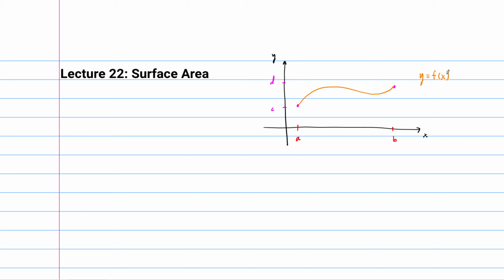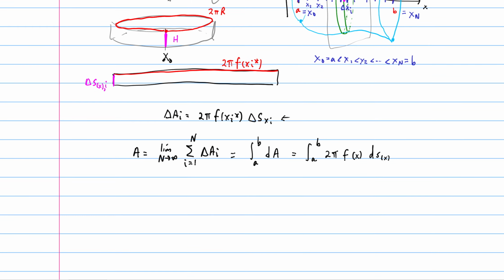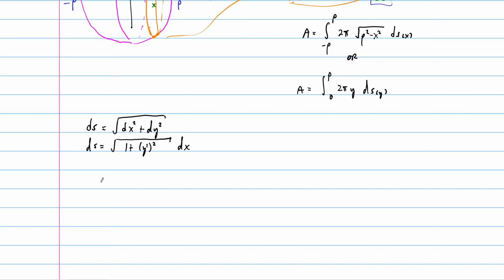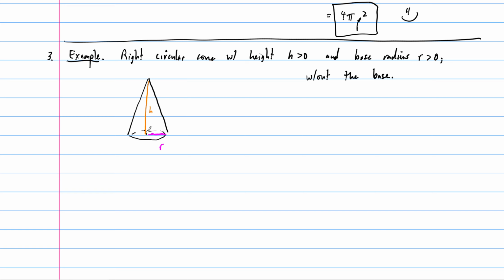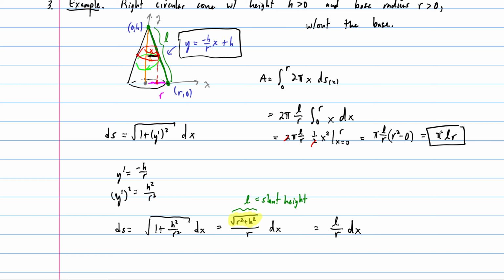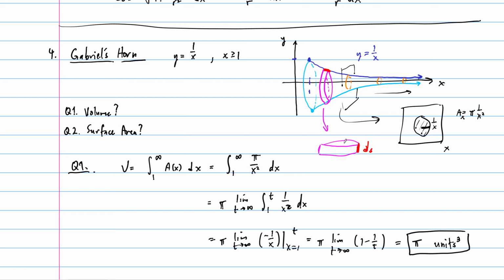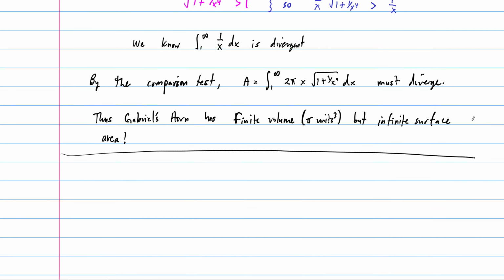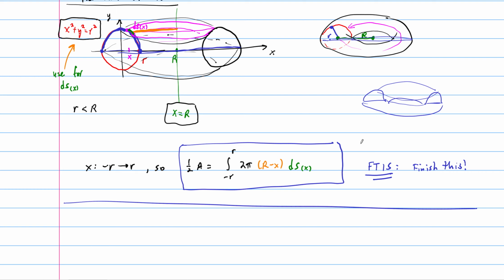Lecture 22: Surface Area